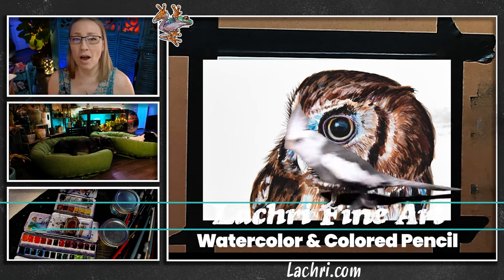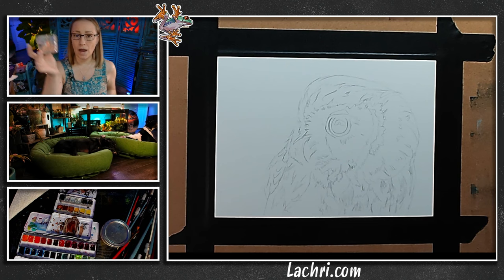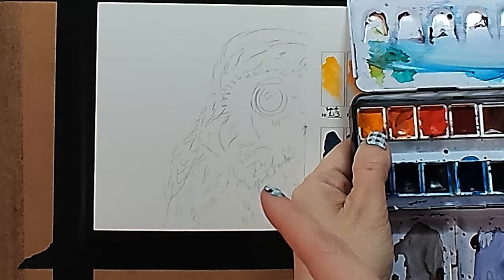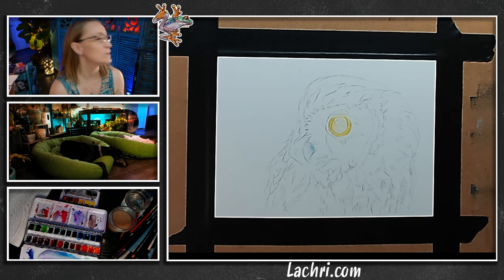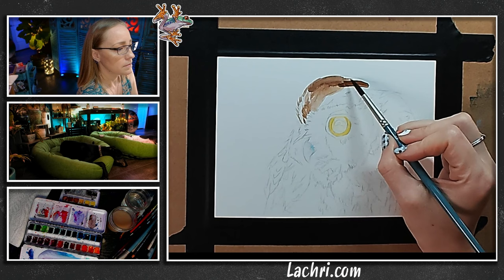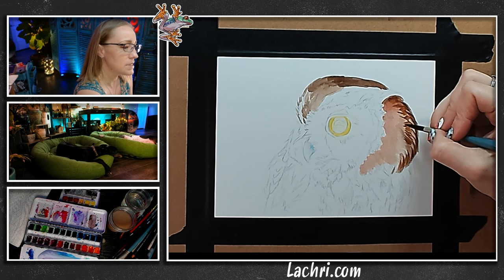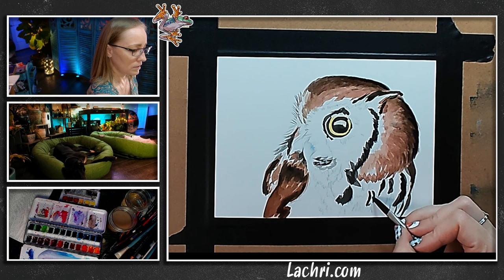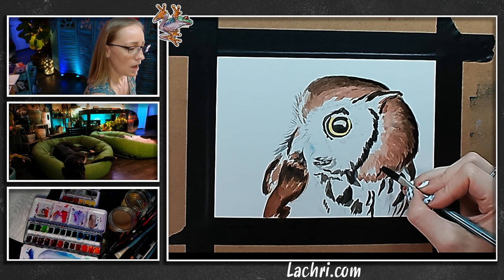Watercolor & Colored Pencil art lesson For Beginners! - How to paint an owl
This is the full watercolor and colored pencil tutorial!  I'm going to show you step by step how to paint an owl, a perfect lesson for beginners!

My reference photo can be found on my site here (free)

★ Schmincke 24 half pan watercolor set
★ Schmincke empty tin
★ Black Velvet set of 3 brushes
★ Arches Hot Pressed Watercolor Paper Block 5x7"
★ Creative Mark 5pc Try Me Set Of Mimik Synthetic Squirrel Brushes
★ Mimik Synthetic Watercolor Brush Filbert 1/2"
★ Silver Brush Black Velvet Series 3000S Round 4
★ Silver Brush Black Velvet Series 3012S Dagger Striper 1/4"
★ Artist Black Masking Tape